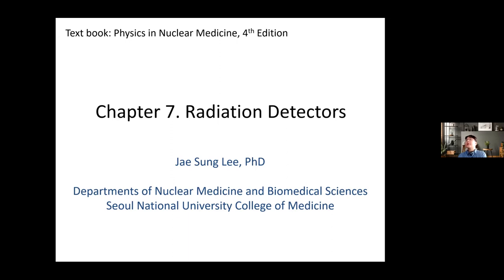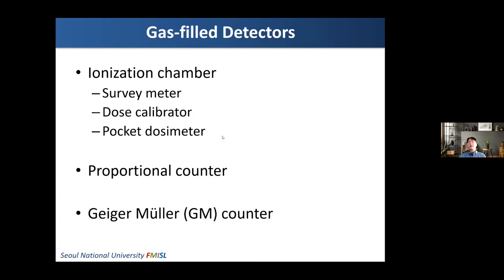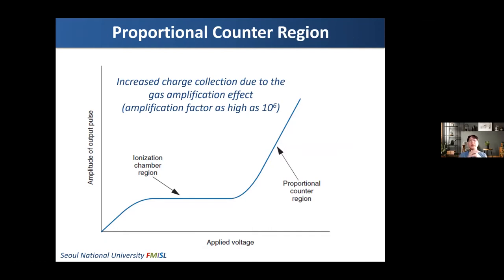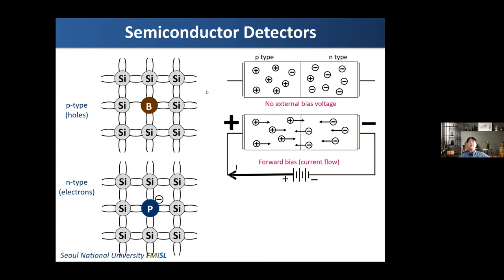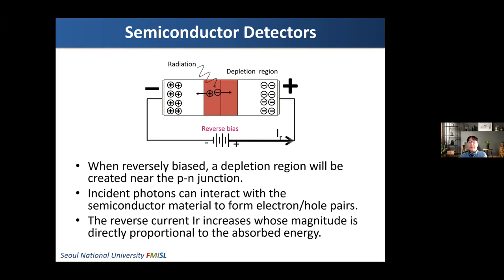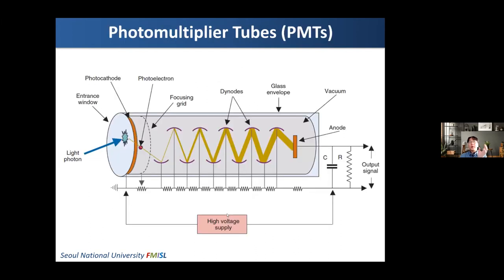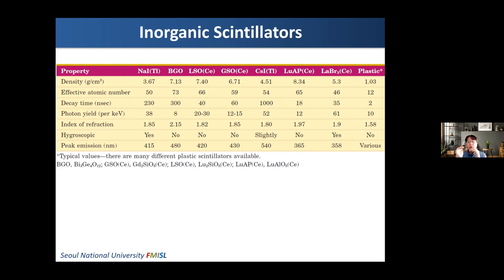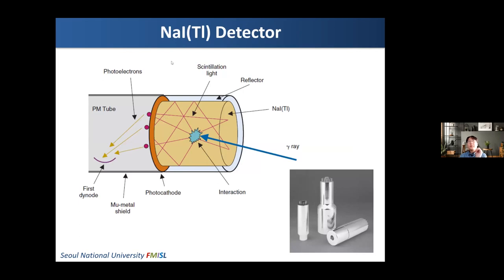Ch7.Radiation Detectors2(TEIN Lecture Series 2022 1st)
TEIN Lecture Series 2022 1st Semester(0316)
0:00:00 intro
0:05:28 A. GAS-FILLED DETECTORS 87
0:29:23 B. SEMICONDUCTOR DETECTORS 96
0:47:31 C. SCINTILLATION DETECTORS 97